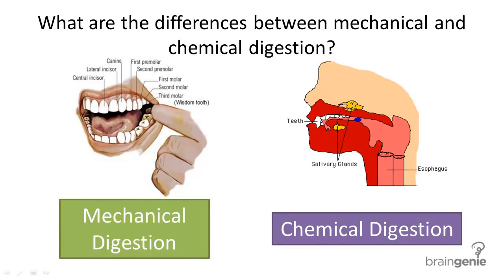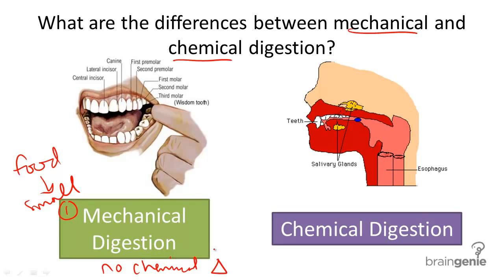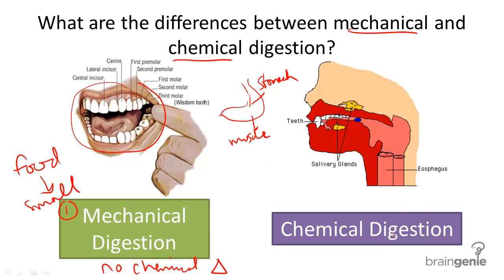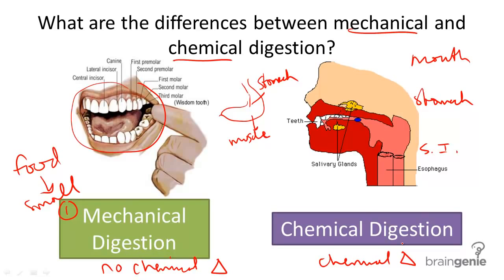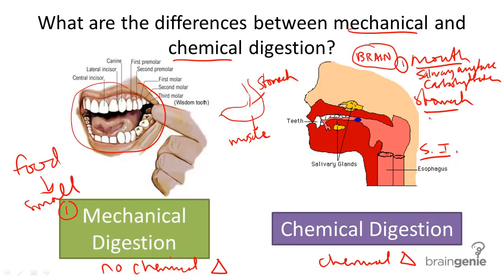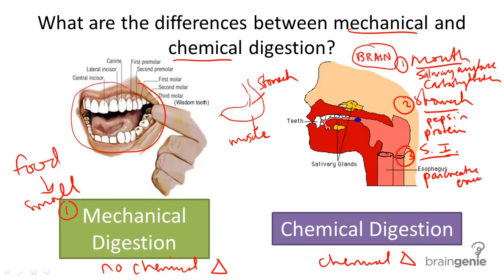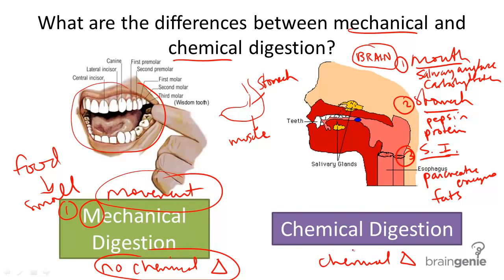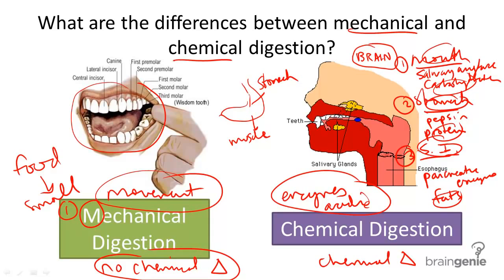Mechanical vs. Chemical Digestion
Great, concise comparison between mechanical and chemical digestion.